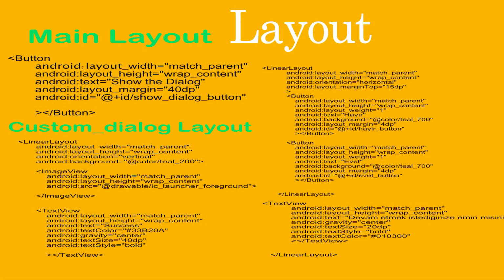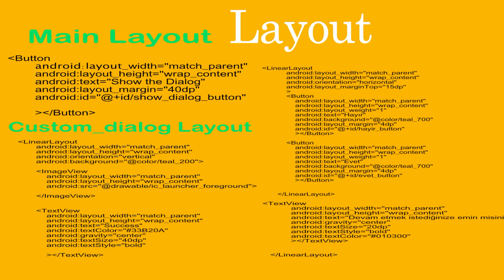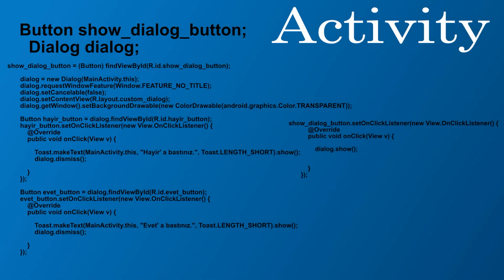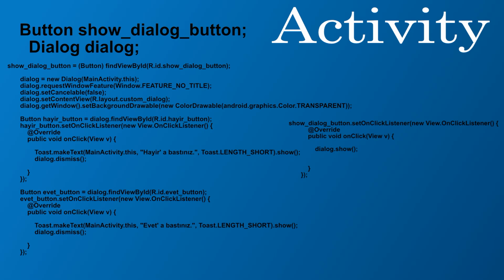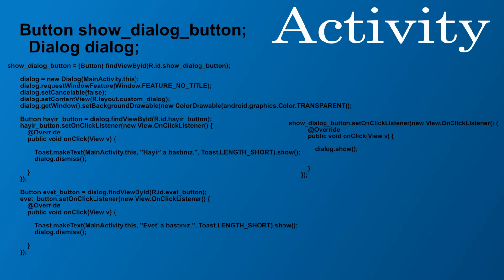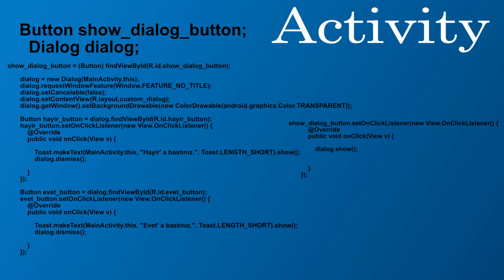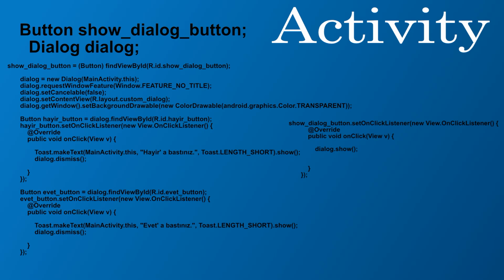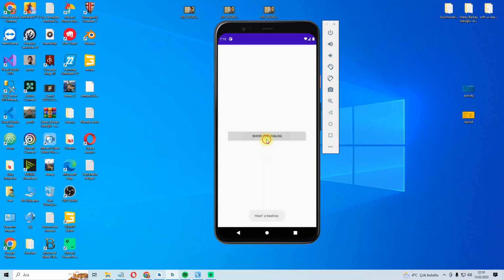android studio tips: How to create a custom dialogs with android studio?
In this video, I'm going to show you how to create custom dialog in Android Studio. You'll learn how to create simple dialogs and more advanced dialogs, using the Android Studio user interface.

Dialogs are an important part of Android development, and this video will teach you how to create custom dialogs in Android Studio. You'll learn how to create simple dialogs and more advanced dialogs, using the Android Studio user interface. By the end of this video, you'll be able to create custom dialogs in Android Studio quickly and easily!